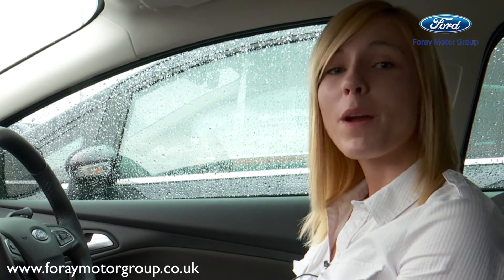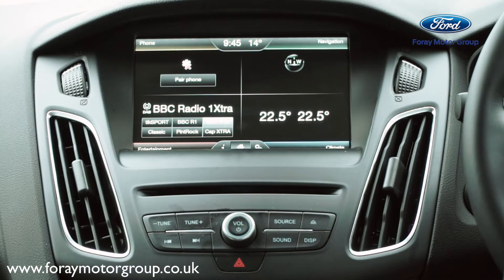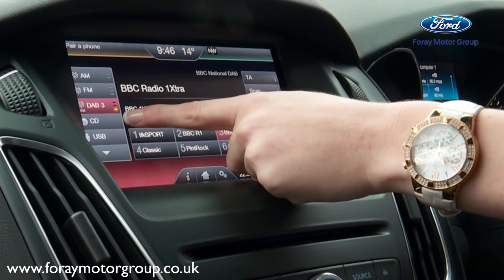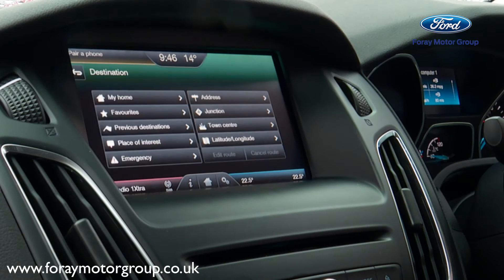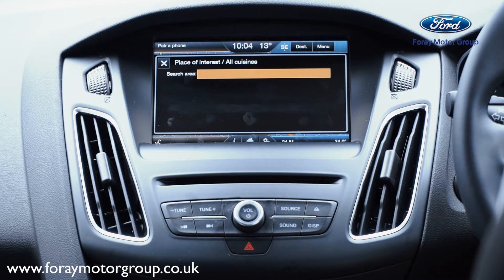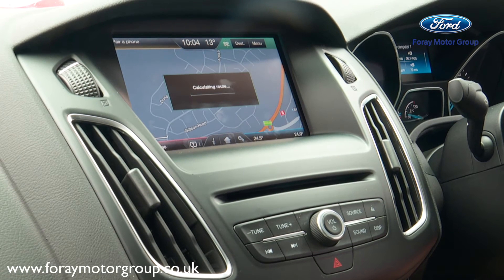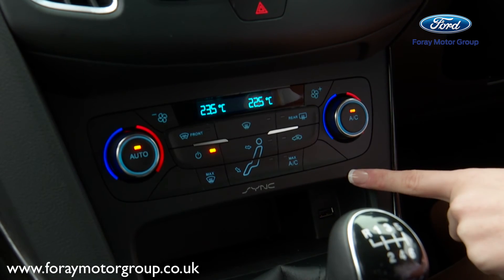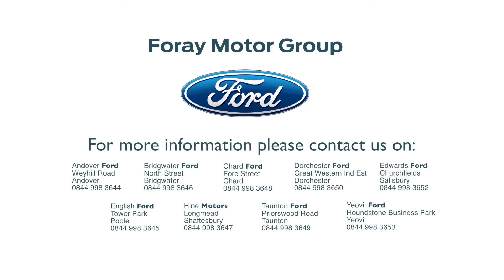Ford Sync 2 with Touchscreen - Foray Motor Group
The SYNC 2 features in the new Focus make it easier to control the car's entertainment system, climate control, satellite navigation and linked mobile devices using voice commands. Following customer feedback, SYNC 2 also features simplified, sleek dashboard controls.